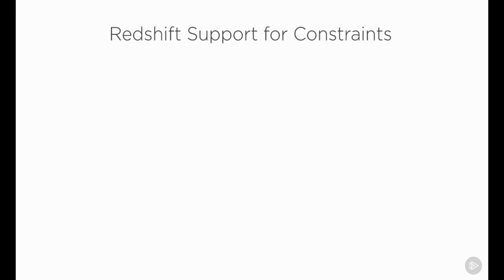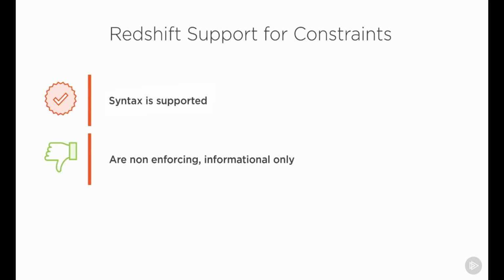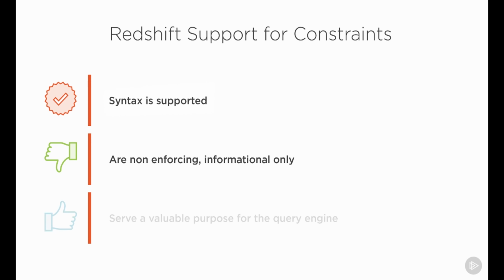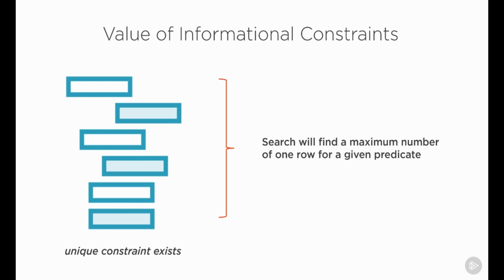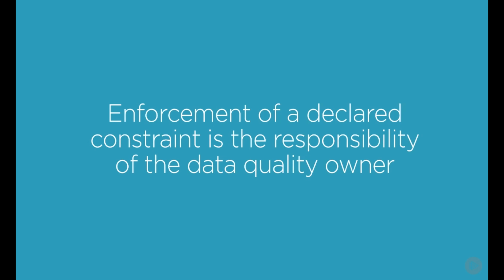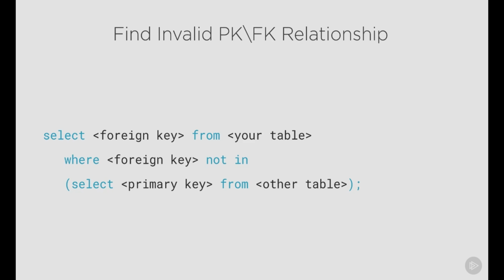High performance Data Warehousing with Amazon Redshift22